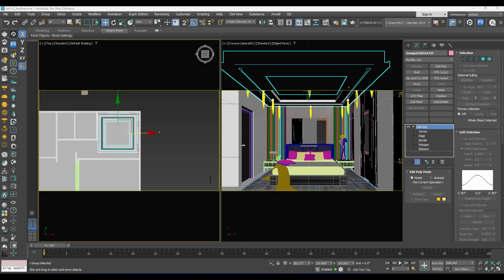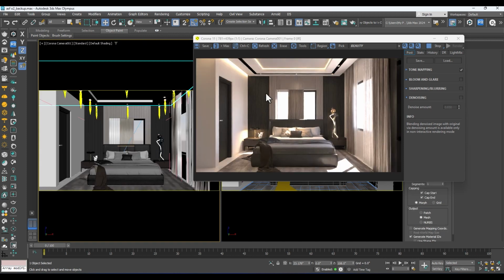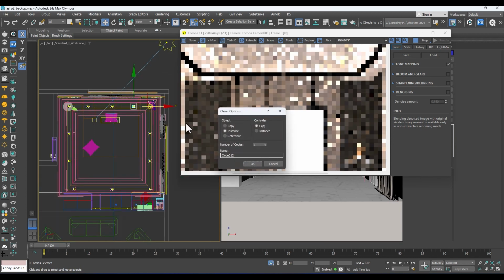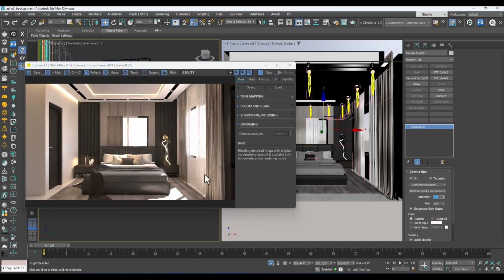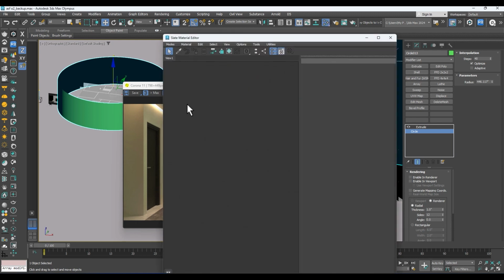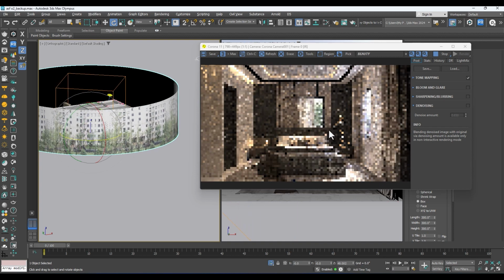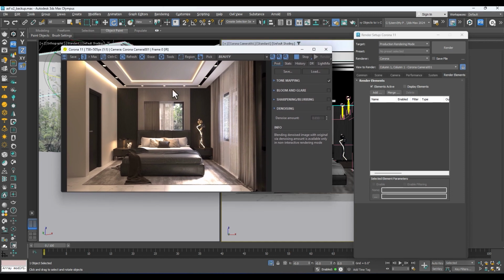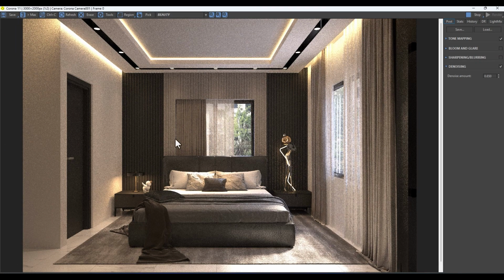How to Improve your Rendering🔥| Interior visualization in 3Ds Max+Corona/V-Ray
How to design Interior in 3Ds Max & Corona/Vray for beginners 2023!